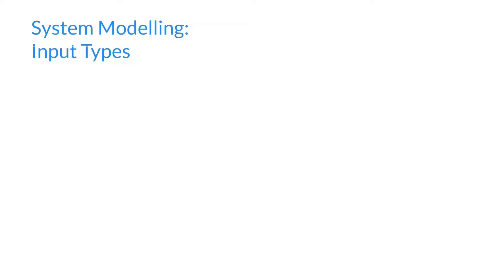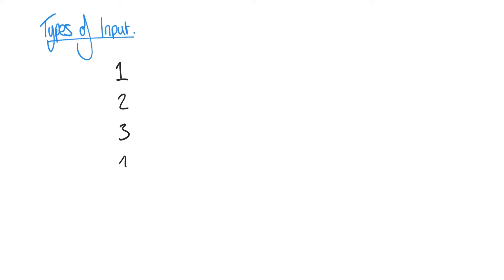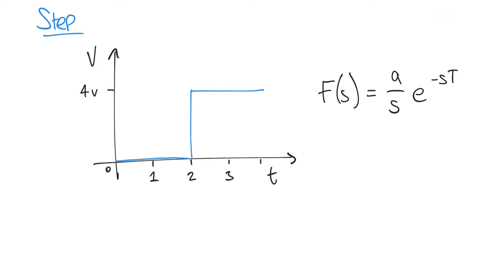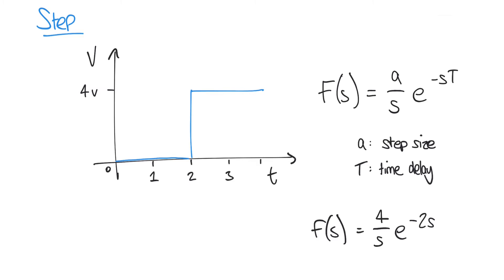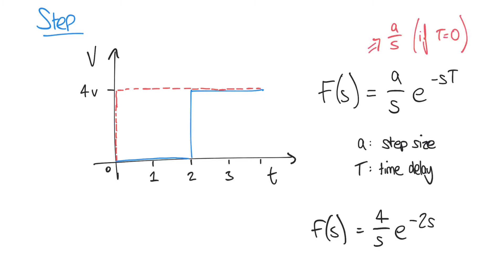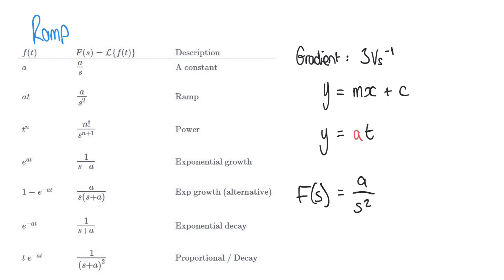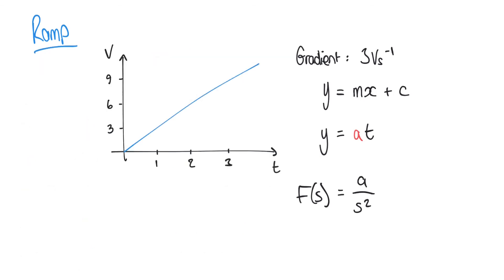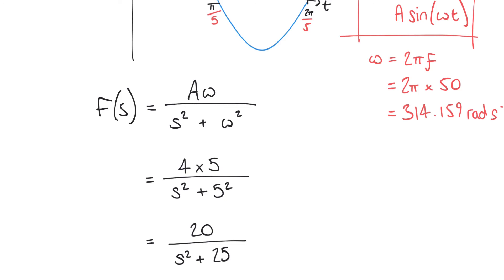Input Types in Engineering System Models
This video covers various examples of input types which might apply when modelling electrical and mechanical systems, and how each of these can be expressed in the s-domain.